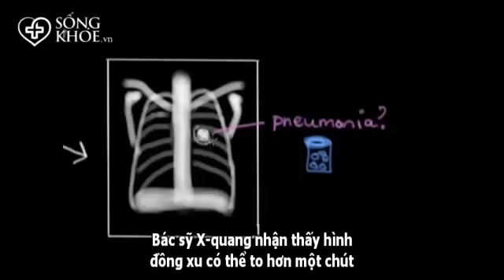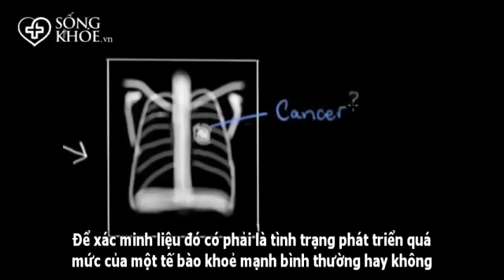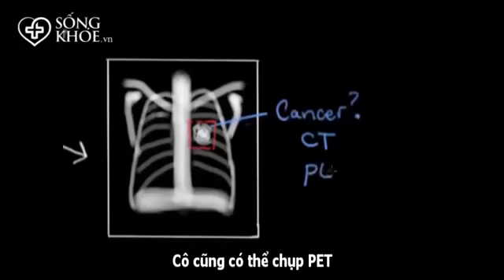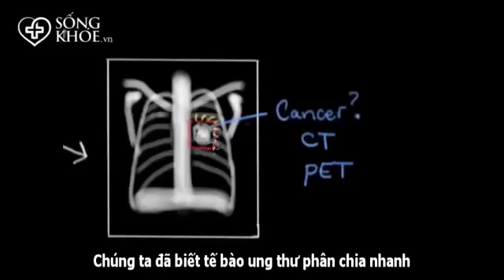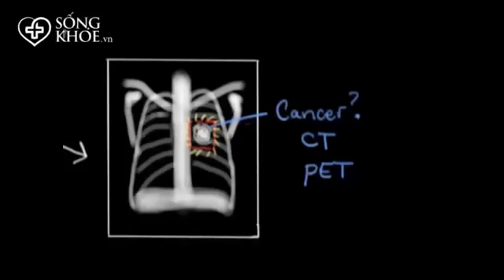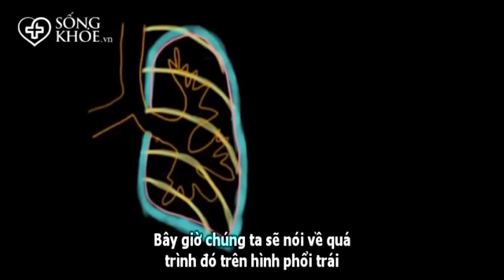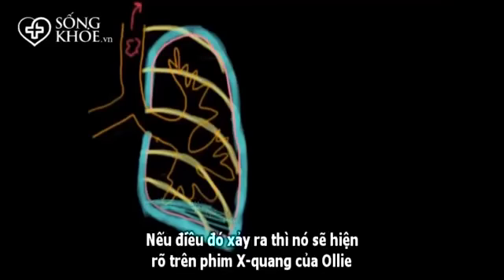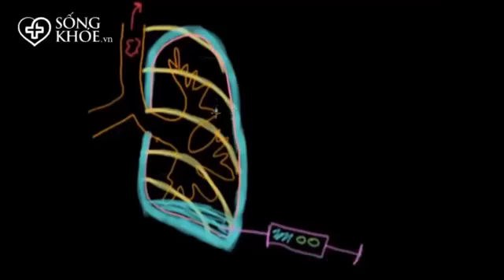chẩn đoán ung thư phổi kỹ thuật y sinh